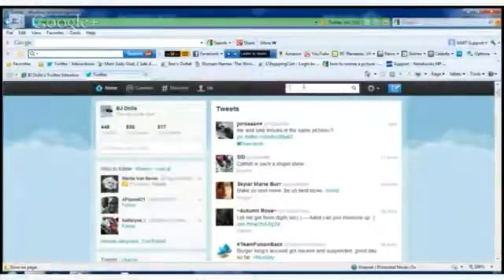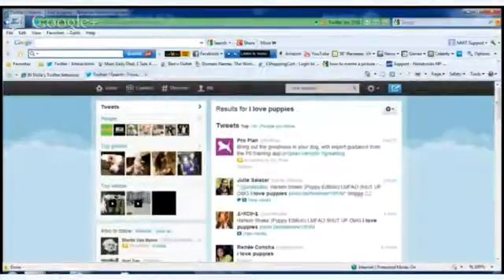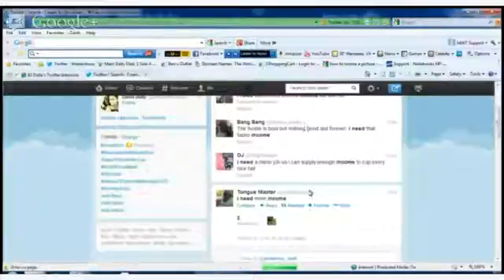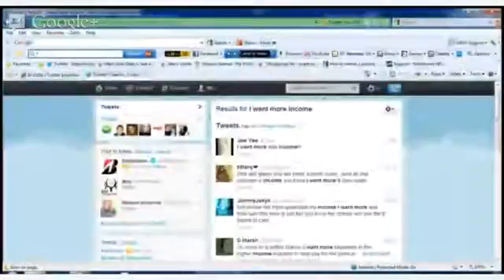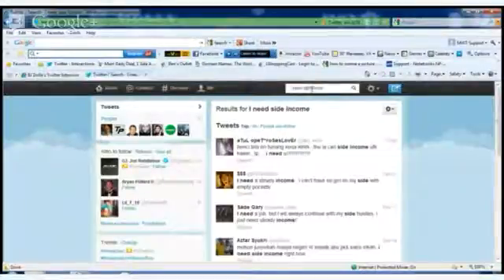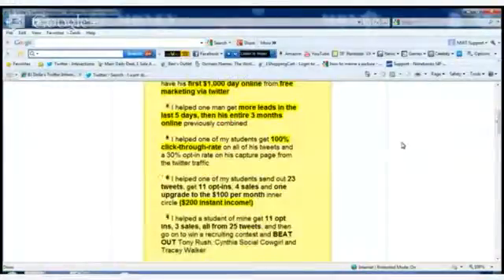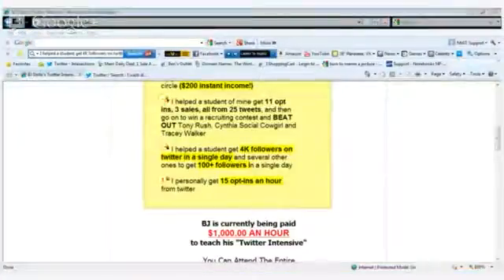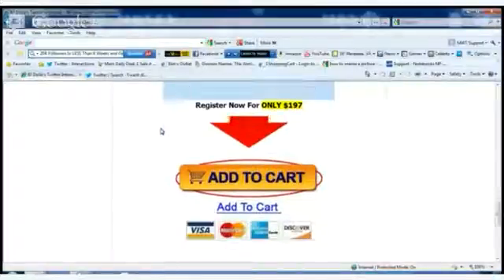Tweet Driver Method Revealed Generate Free Leads From Twitter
Tweet driver